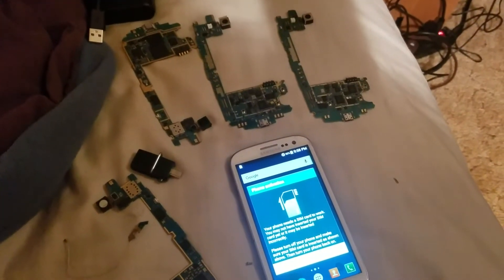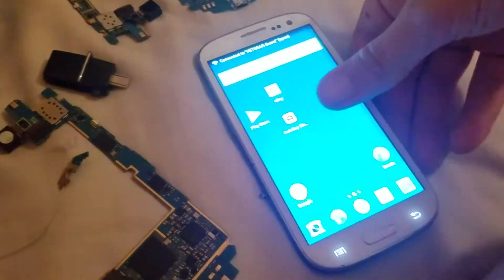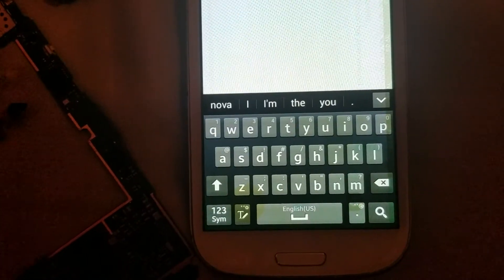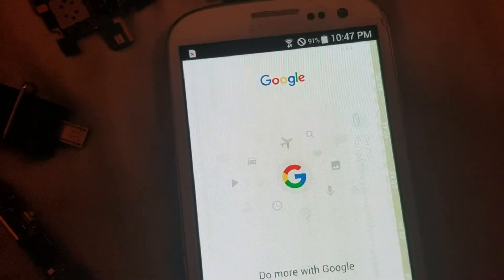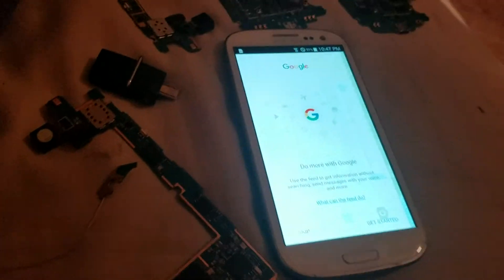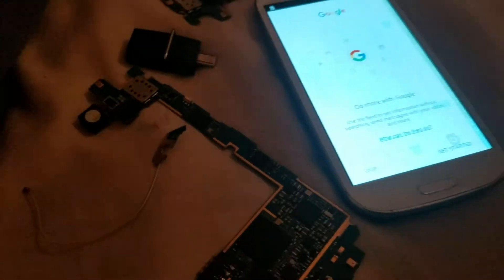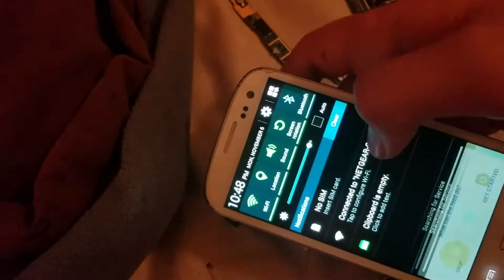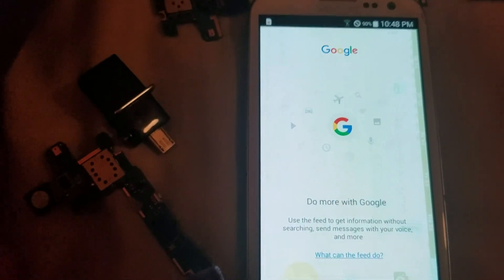What is screen burn on an Android phone explained OLED screen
What does screen burn mean eBay listing example of heavy screen burn